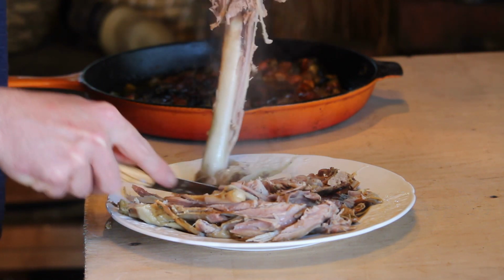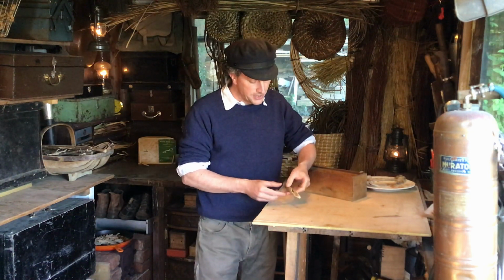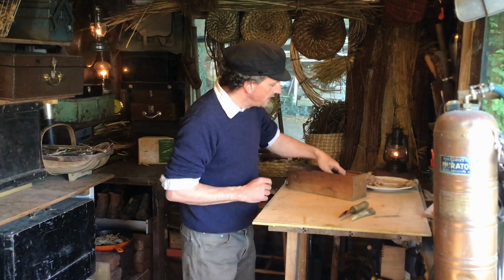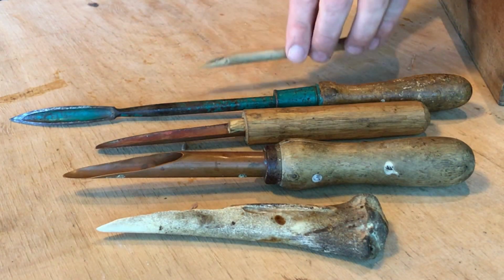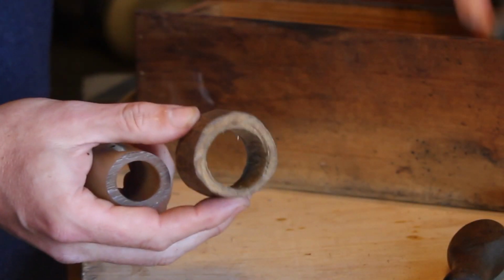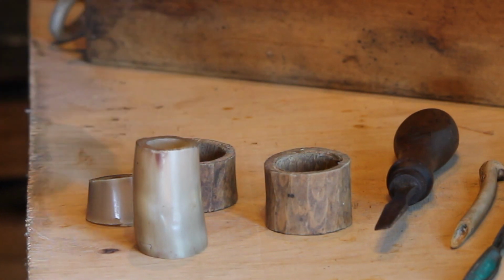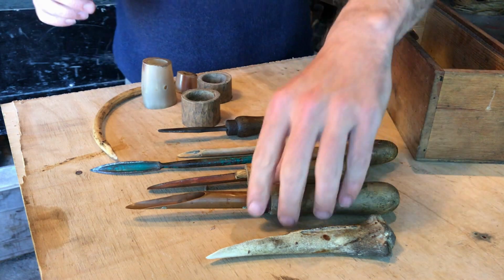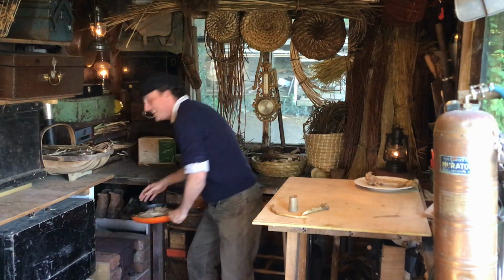How to make a basket: EP04 Basket making tools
In this episode of ‘How to make a basket’, we’ll look at the tools of the trade and look at how you can go about making your own basket-making bone needle. We’ll see that the tools are relatively simple and easy to get hold of.

Buy Cræft: An enquiry into the origins and true meaning of traditional crafts (USA)

Buy Cræft: How traditional crafts are about more than just making (UK)

‘How to make a basket’ is a chance to connect with the world of traditional and heritage crafts but also to see the kinds of things that you can do in your own back shed. The natural world provides a vast range of natural materials that, since primitive times, have been used to make many of the day-to-day objects that we surrounded ourselves with. Many people the world over still use natural materials and craft skills to make stuff and in Britain, up until the early twentieth century, many of these skills still resided amongst the rural community.

If you’ve enjoyed the BBC’s Victorian Farm, Edwardian Farm and Wartime Farm, then hopefully you will enjoy my lockdown project: 'How to make a basket'. I am spending so much time in my shed at present, that I thought I might as well film it. So, follow me in this series as I go about showing you how to craft a traditional coil basket. On the way, we’ll look at the different kind of plants that you can use, the skills and techniques, the key tools, and I’ll throw in a few juicy historical facts.